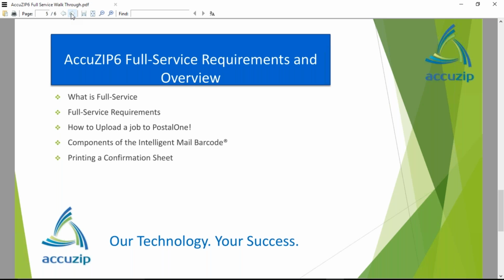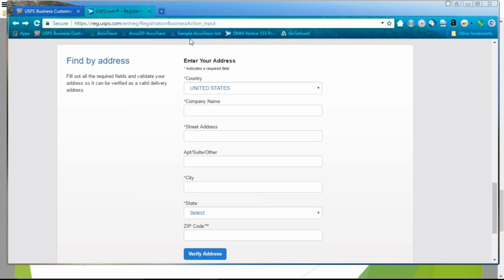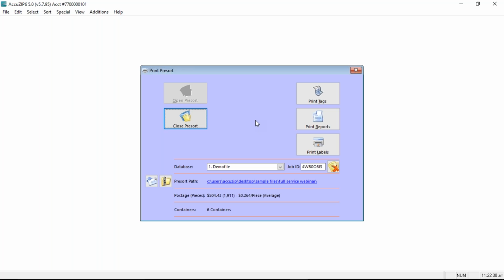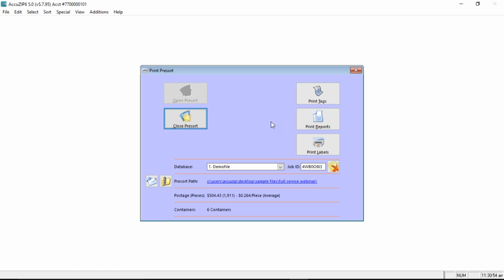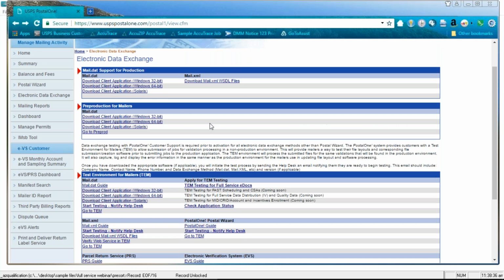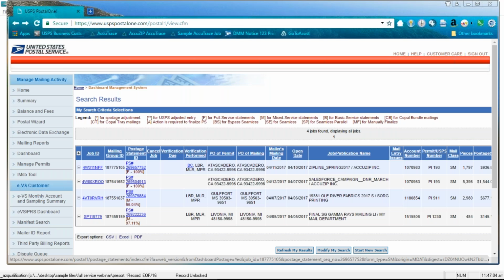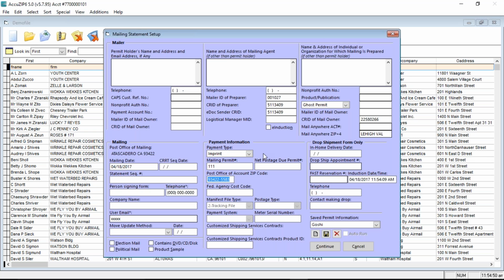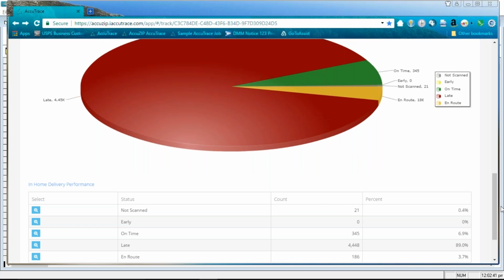Full Service Mail Walk Through AccuZip